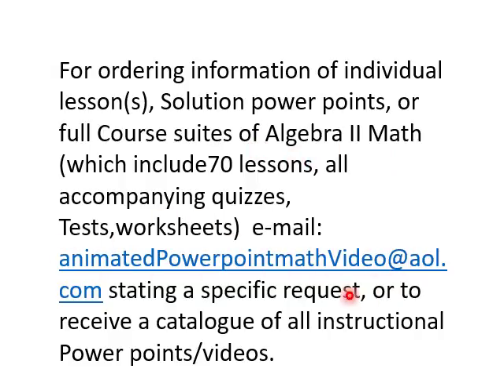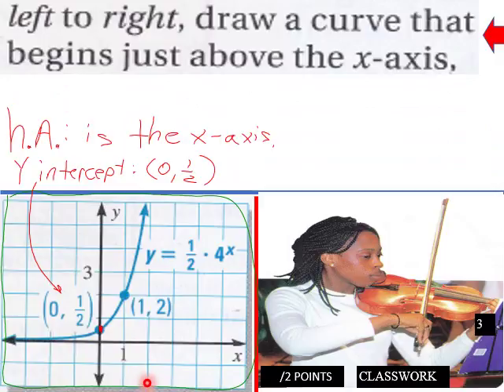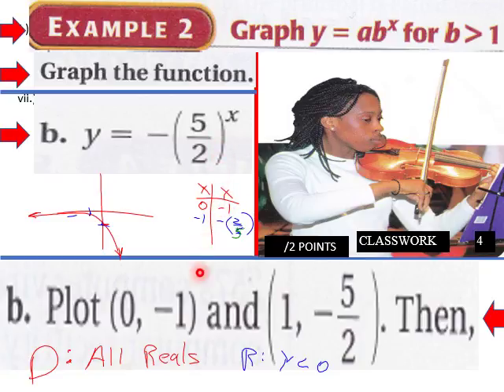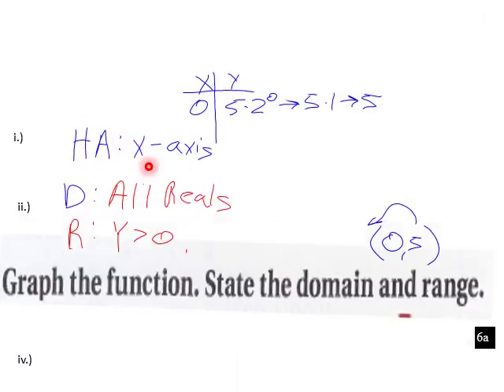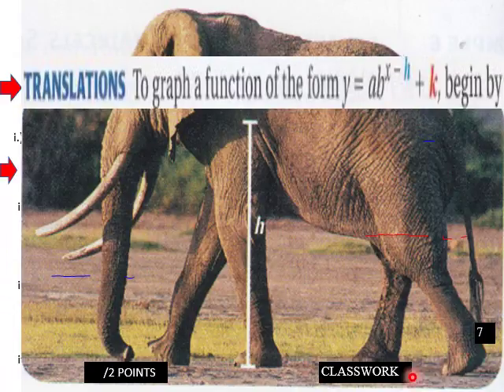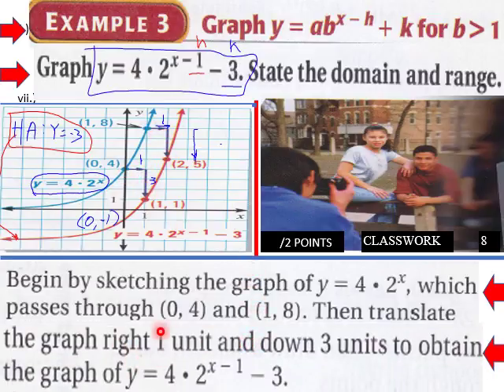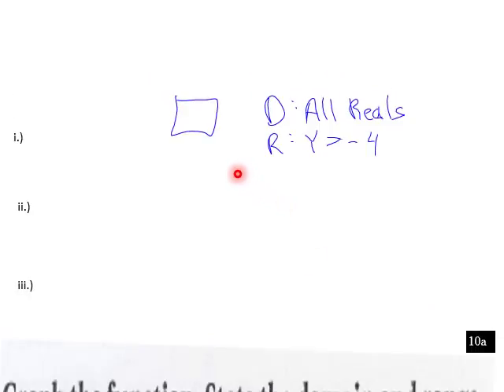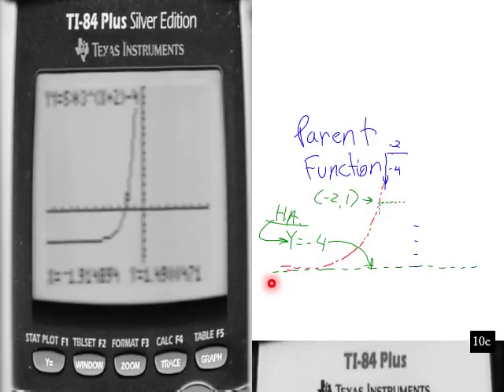alg 2 4 1 L V graph Exponential Growth Functions Pt 2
CC Algebra 2 lesson about "graphing exponential growth functions" part 2 of a 3 part lesson. all course materials are available at